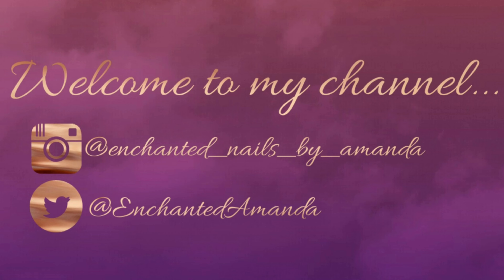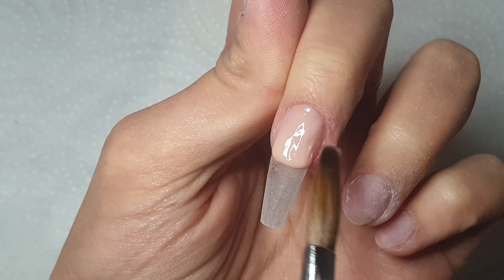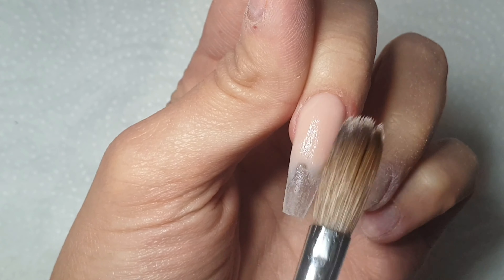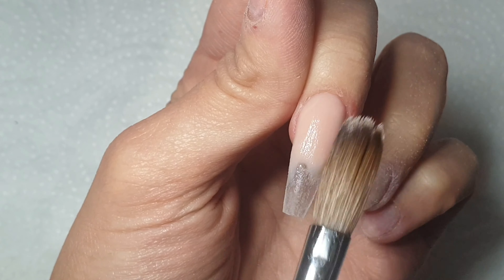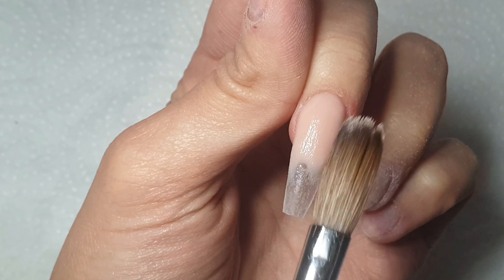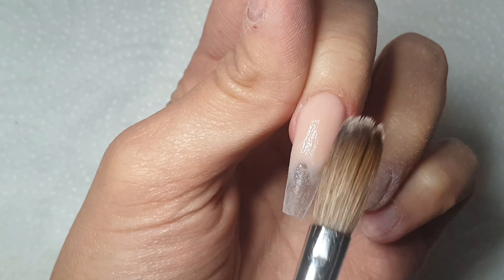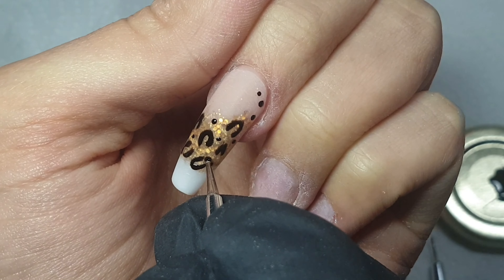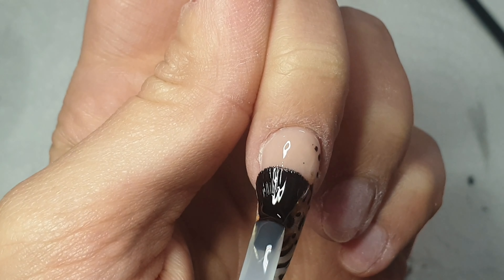Animal Print Acrylic Nail Series || Part 1 || Acrylic Design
Heyy everyone!!

Watch me do my nails in 5 mini videos! This acrylic nail series has been so much fun to do, so I hope you all enjoying watching! ❤

These nails were inspired by
YouTube - Pretty little Claws - Go give her a follow! & Sub!

🖐🏻💅🏻 My Prep 💅🏻🖐🏻
• Cuticle pusher, efile cuticle bit & efile sanding band.
• Femme Fatale 180 grit file
• CJP - Prep spray plus
• CJP - Acid bond
• CJP - Bufferfly forms

🦓🐆 Products Used 🐆🦓
• CJP - Crystal glass
• CJP - Peach sorbet
• CJP - Snow white & crystal glass mix
• CJP - Tack free top gloss
• CJP - Flower Blast cuticle oil
• Kiki London - Black pool

• Trilogy - Valencia Holo
• Orange Hexagon Glitter

⚒⚜ Tools & Equipment ⚜⚒
• Femme Fatale - 180, 150 & 100 grit files
• Kiki London - Pro Led+ lamp
• DMN Beauty - Brush of perfection
• Size 12 acrylic brush

Byeeee xox